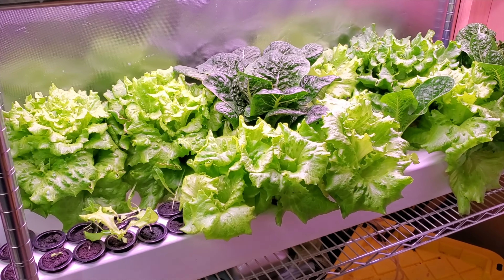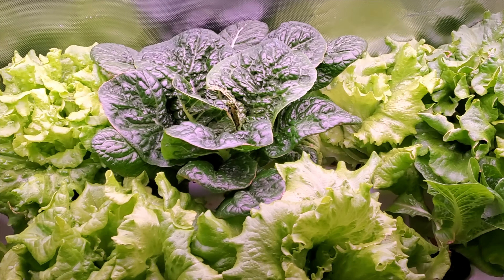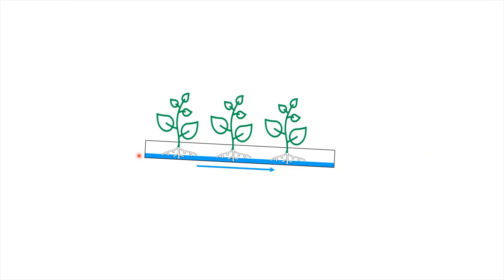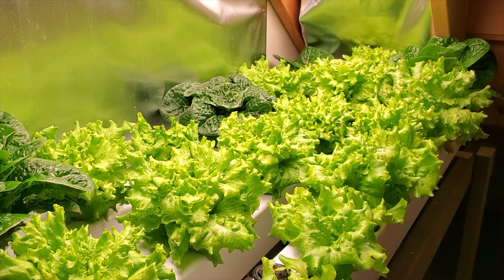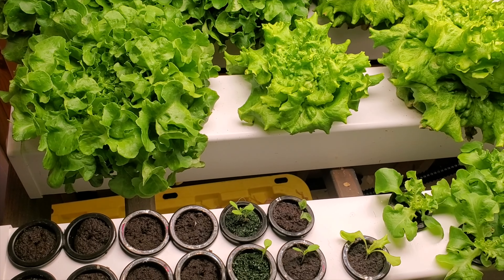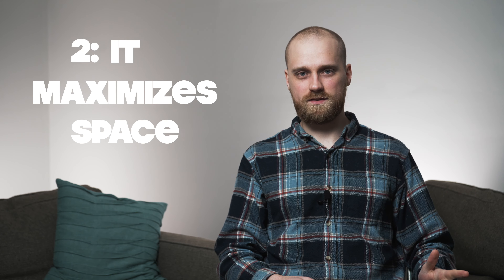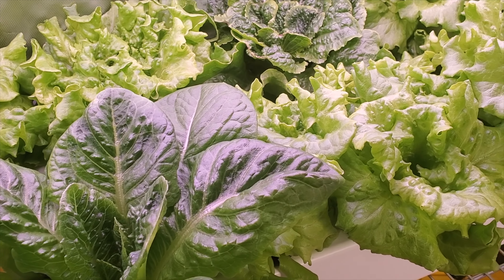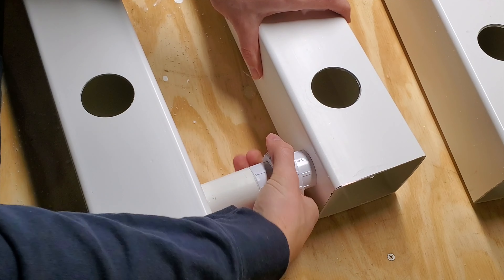4 Reasons Why I Don't Use NFT for Hydroponics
NFT for hydroponics is great, here's why I don't (quite) use it. FREE guide to building a hydroponic rail system on my